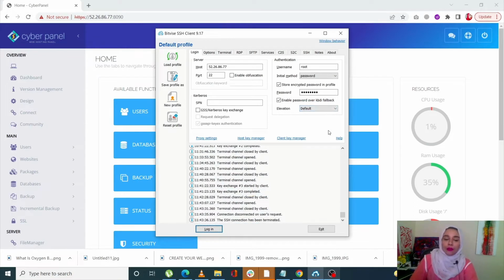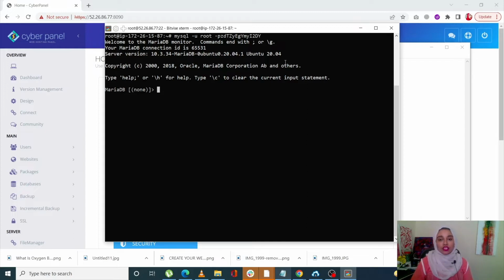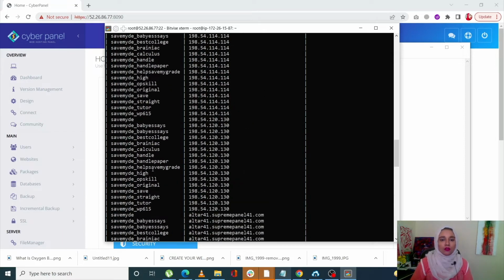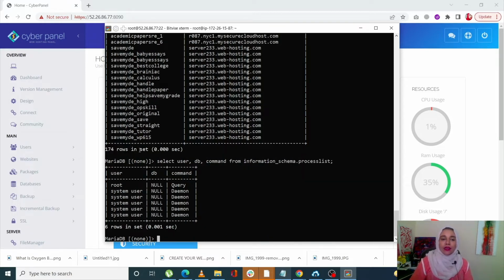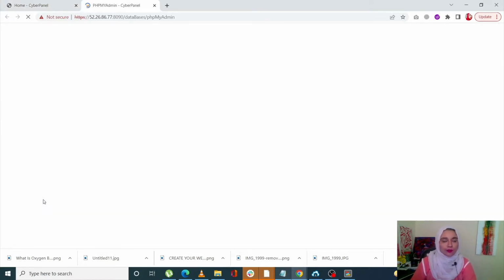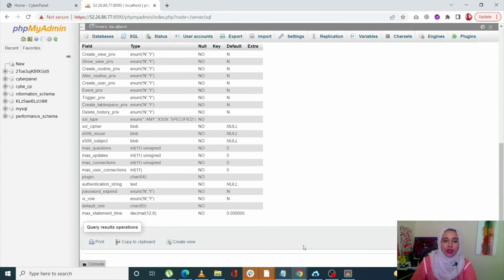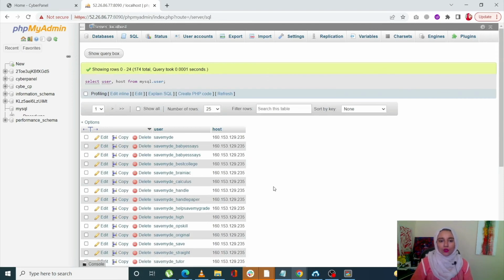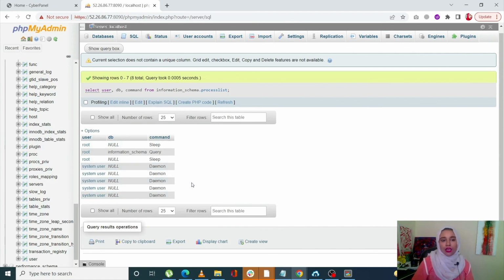How to List users in MySQL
Often times you need to list MySQL users and learn what they are currently doing in your MySQL/MariaDB server.